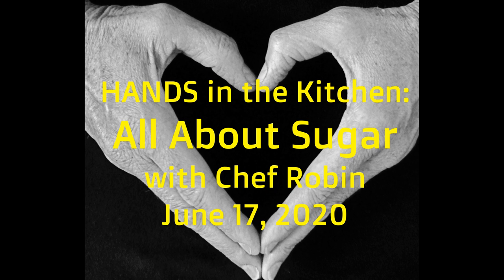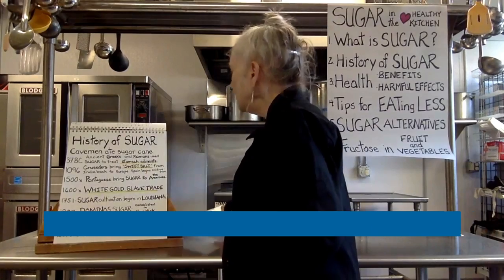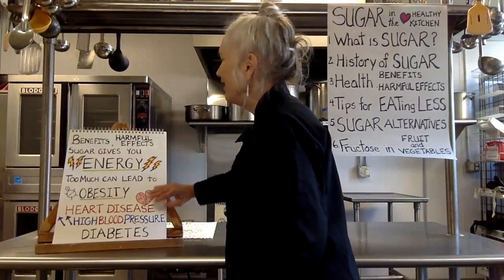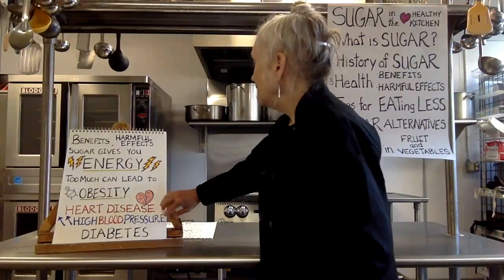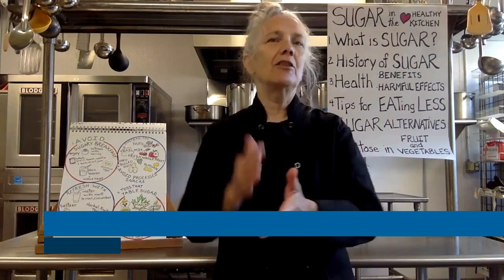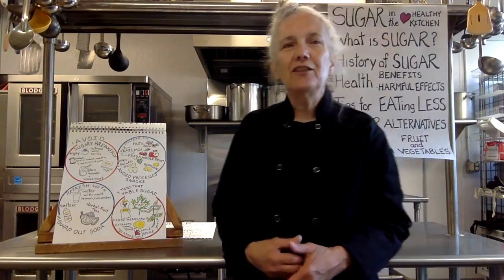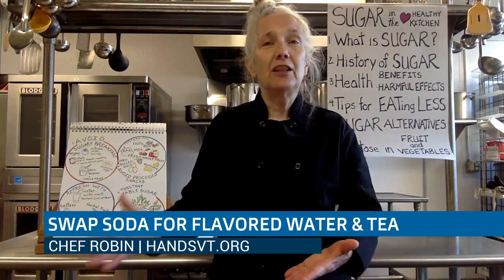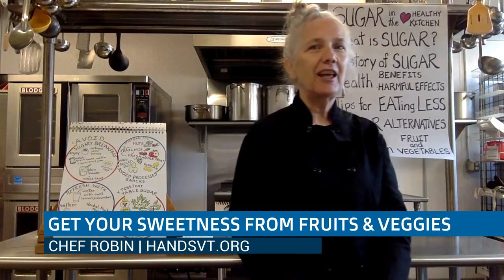HANDS in the Kitchen: All About Sugar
Cook and learn the basics of healthy nutrition with Chef Robin. HANDS connects older adults with food resources in Chittenden County Vermont. This series is produced with the support of AARP Vermont, City Market/Onion River Co-op, and CCTV/Town Meeting TV.

Thank you for tuning into Channel 17/Town Meeting TV!